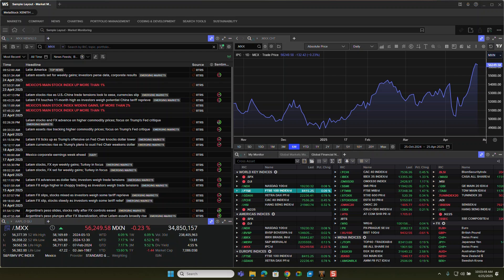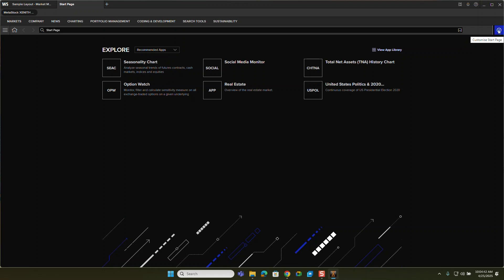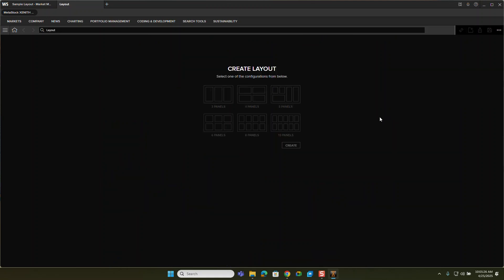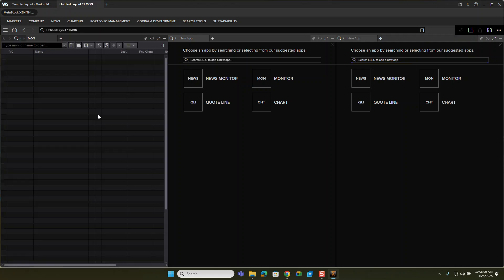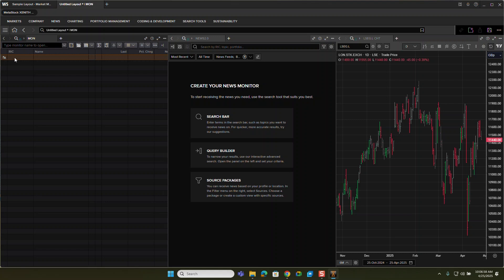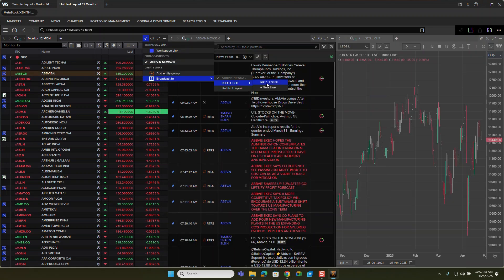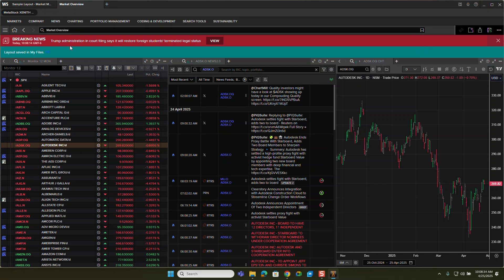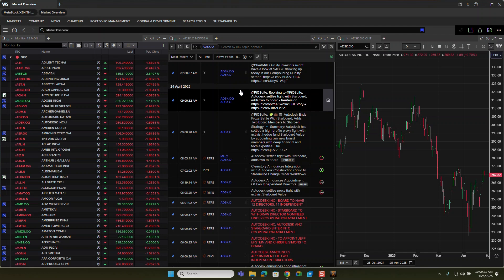The Browser Layout - XENITH Tutorial